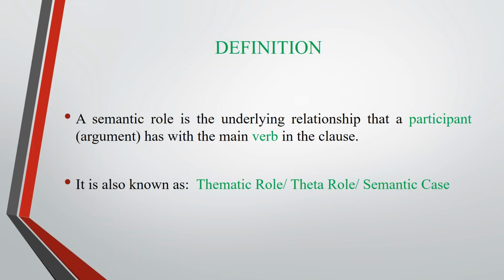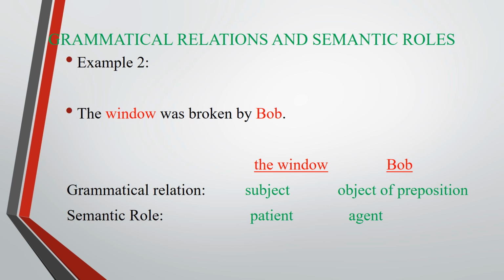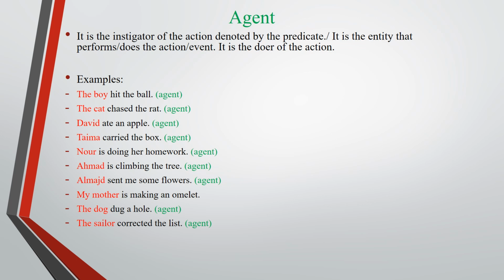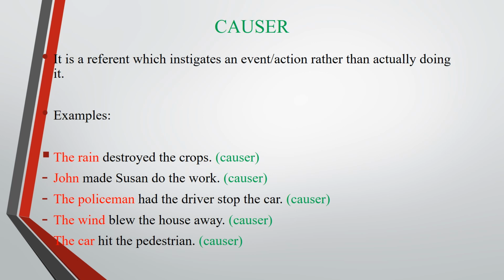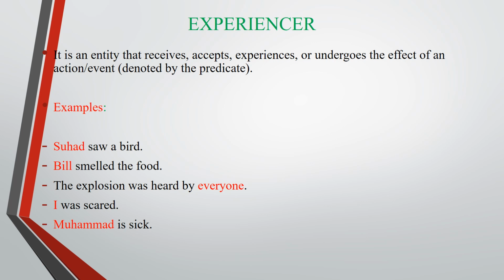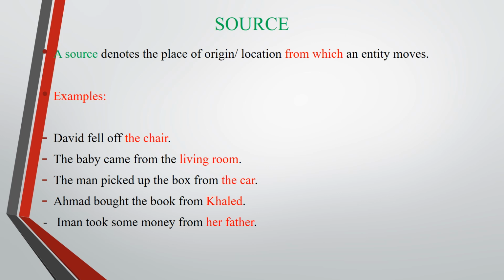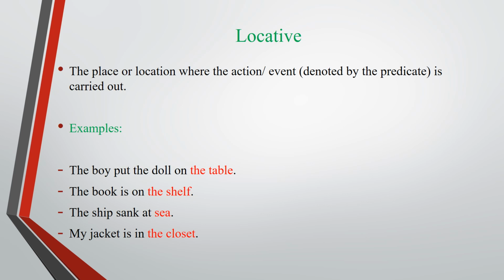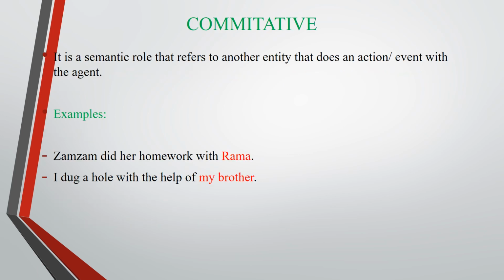Semantics Semantic Roles